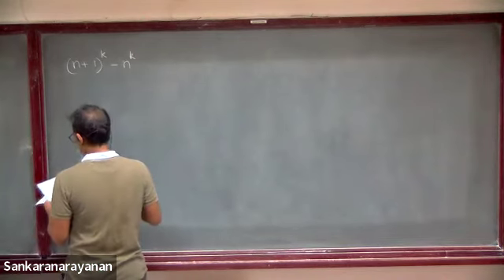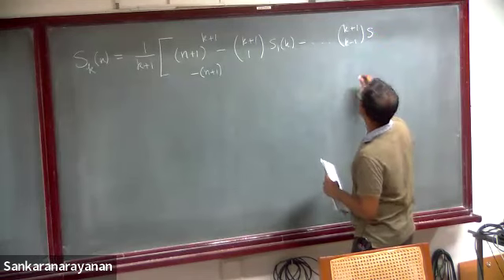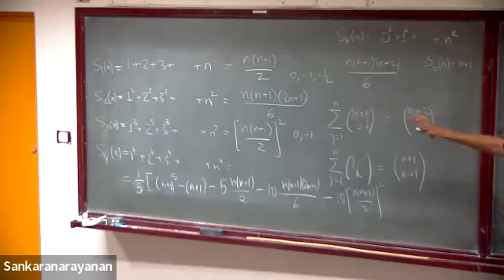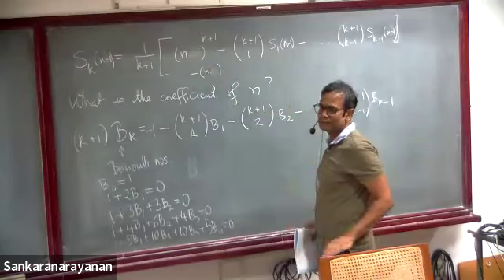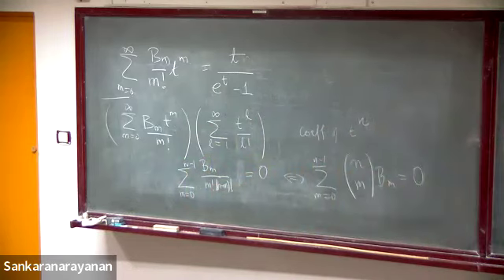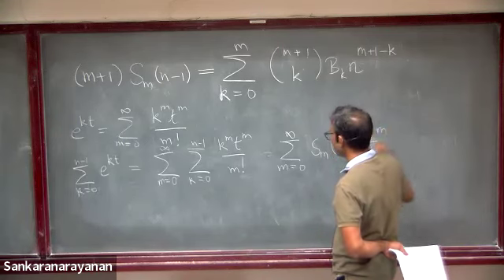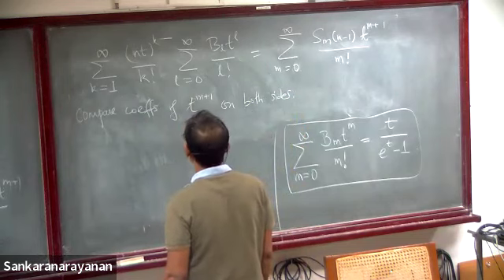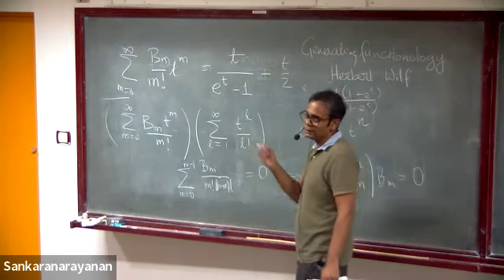Sum of K-powers | Amritanshu Prasad | STEMS 2024 Camp | Tessellate 2024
Speaker: Professor Amritanshu Prasad, IMSc
Title: Computing the Sum of kth Powers of the First n Positive Integers

Abstract:
How do we find nice formulas for sums of the form 1^k + 2^k + ... + n^k for a general positive integer k? You are probably familiar with the formulas for k=1, 2, and maybe 3. In this talk we will look at some interesting mathematical ideas that arise from an exploration of these formulas for larger values of k.

Tessellate 2024:
Tessellate is Chennai Mathematical Institute's annual student-run fest where thousands of attendees each year let loose and showcase their myriad of talents. From Carnatic nights to trivia delights, bomb defusal to delicious food stall perusal, our fest tessellates cultural events and contests to create four days of unique experiences and incredible memories.